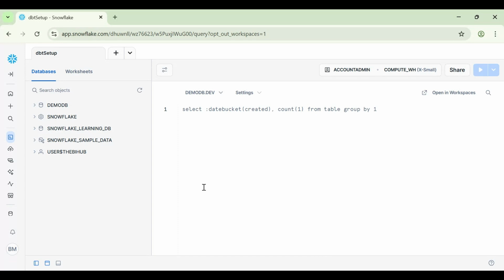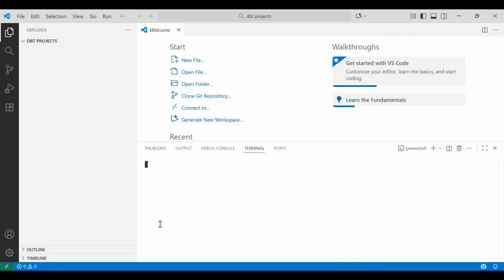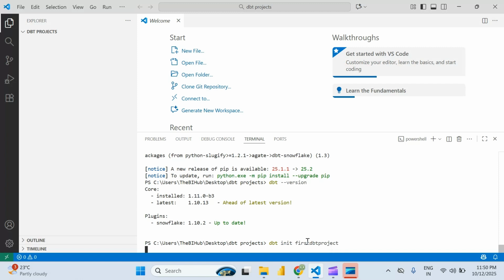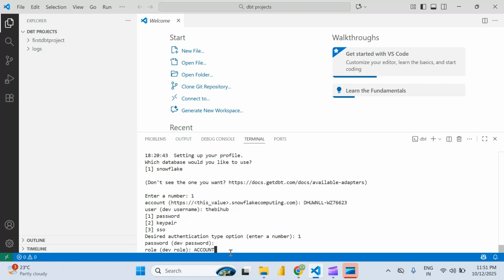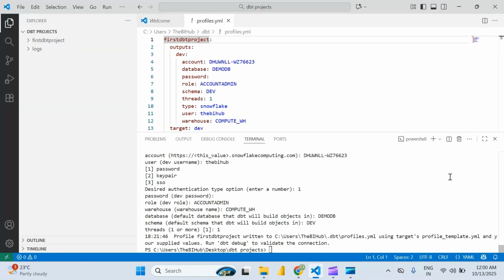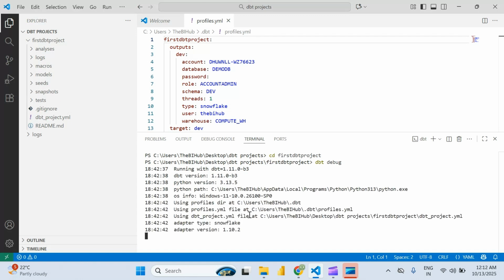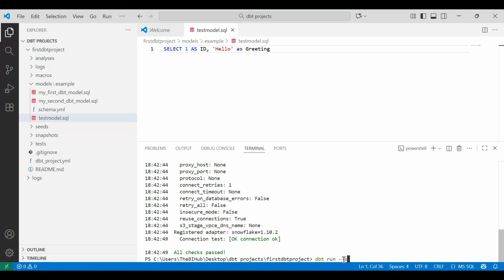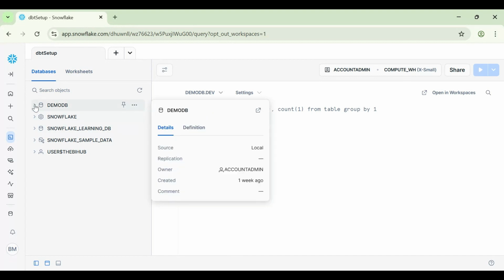Install and Setup dbt in VS Code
How to Install DBT Core for Snowflake in VS Code
DBT + Snowflake Setup Made Easy! Install & Configure DBT Core in VS Code
DBT Core Setup for Snowflake in VS Code